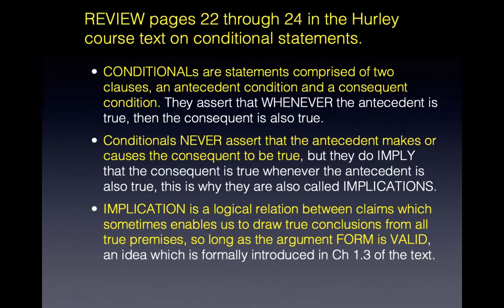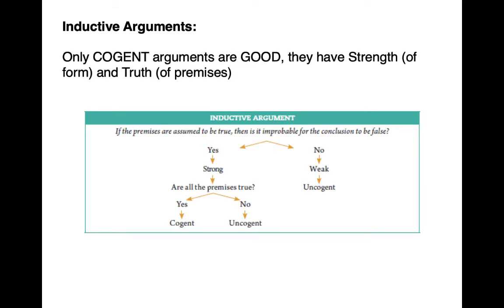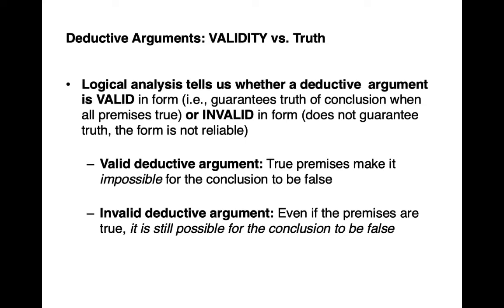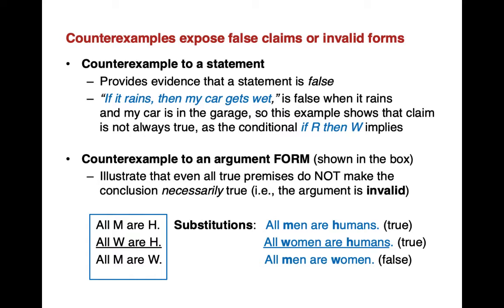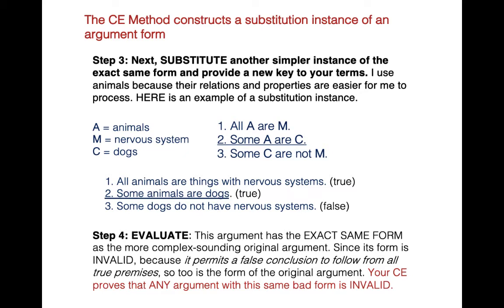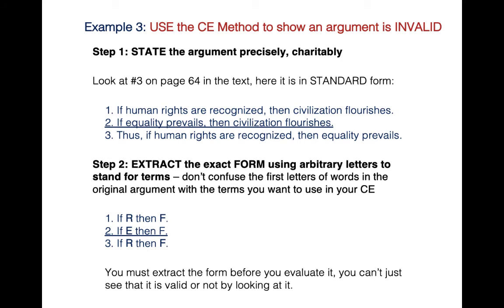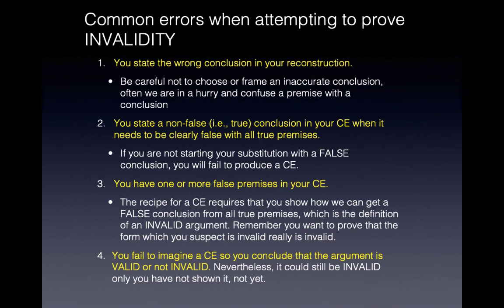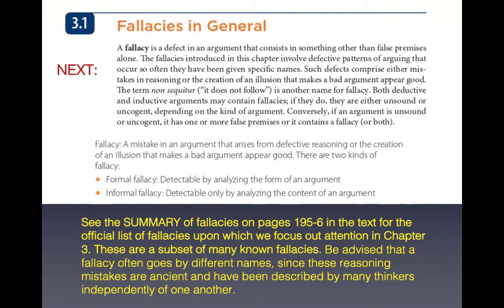PHIL 4: Lecture 3